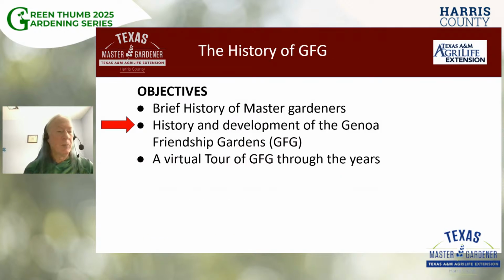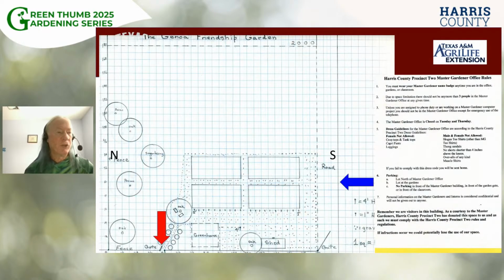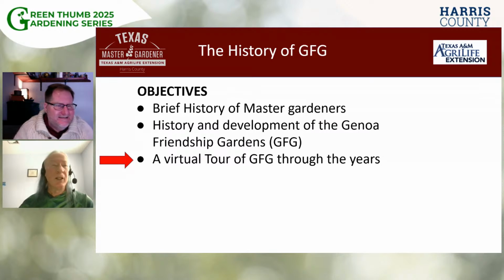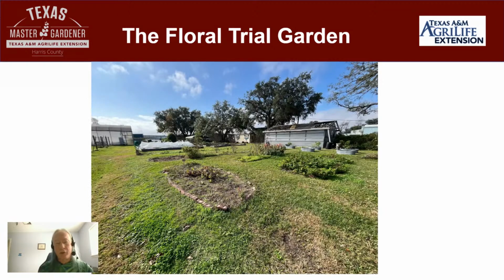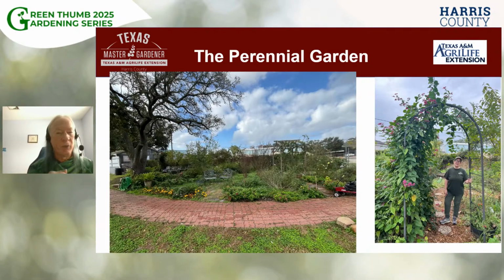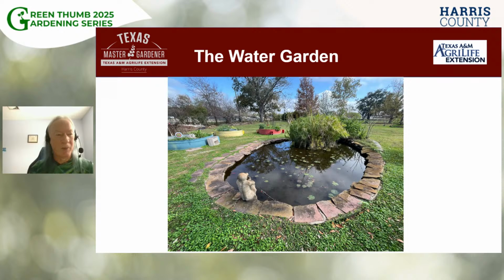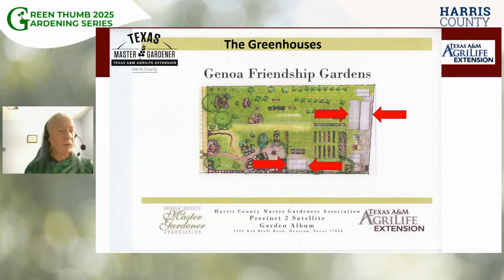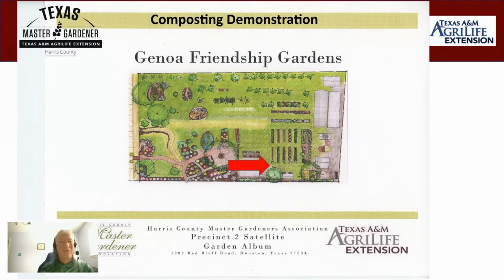The Green Thumb- History of Genoa Friendship Gardens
Unpaving a Parking Lot- A look at history, photos and purpose of GFG Demonstration Gardens.
The Texas A&M Agrilife Extension Service and the Harris County Master Gardeners are pleased to offer The Green Thumb Gardening series of lectures free online, every 3rd Tuesday of each month in 2025.
No reservations or registration required— watch and participate online on our library's Facebook page.